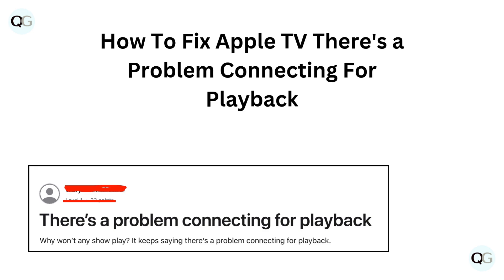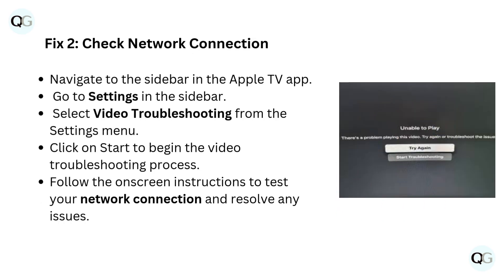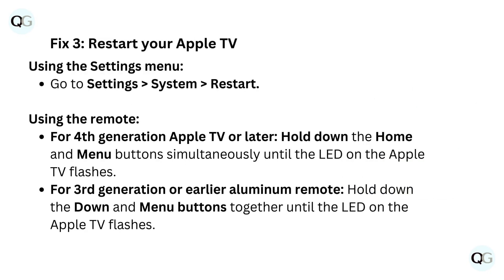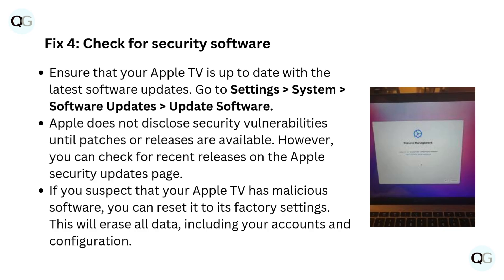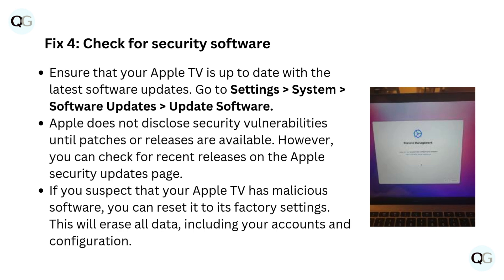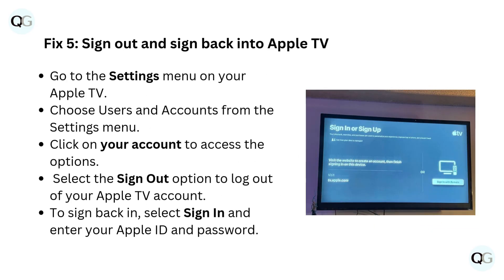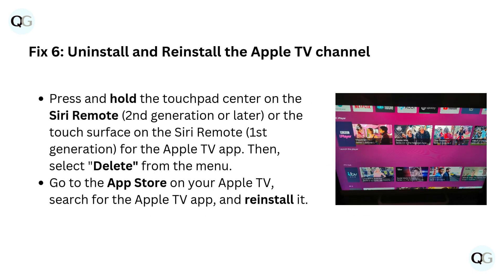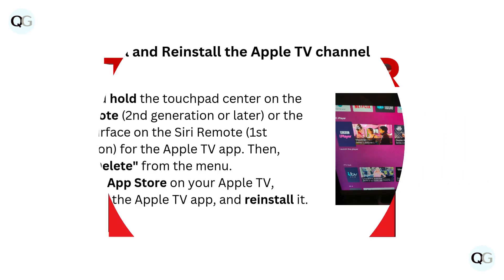How To Fix Apple TV There's a Problem Connecting For Playback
In this YouTube video, we will guide you through the process of fixing the issue of "There's a Problem Connecting for Playback" on your Apple TV. We understand how frustrating it can be when you encounter this problem, but worry not, as we have got you covered. Our step-by-step tutorial will provide you with easy-to-follow instructions to troubleshoot and resolve the connectivity issue on your Apple TV. By the end of the video, you will have the knowledge and confidence to fix the problem and enjoy uninterrupted playback on your Apple TV.

00:10 Fix 1: Shut Off And Unplug The TV Or Streaming Device
00:27 Fix 2: Check Network Connection
00:46 Fix 3: Restart Your Apple TV
01:12 Fix 4: Check For Security Software
01:46 Fix 5: Sign Out And Sign Back Into Apple TV
02:08 Fix 6: Uninstall And Reinstall The Apple TV channel